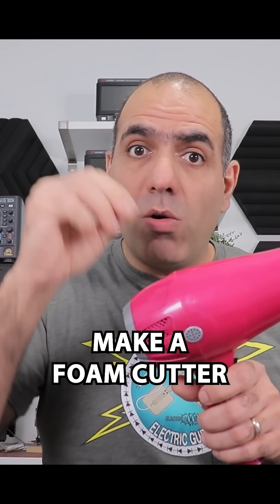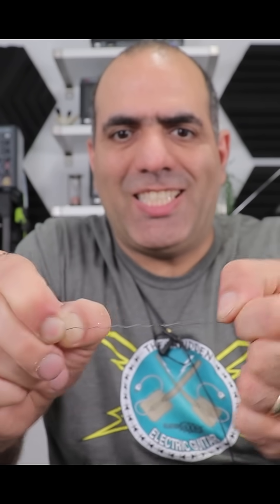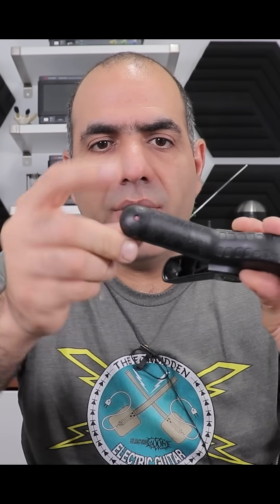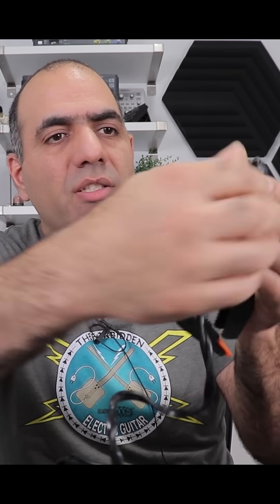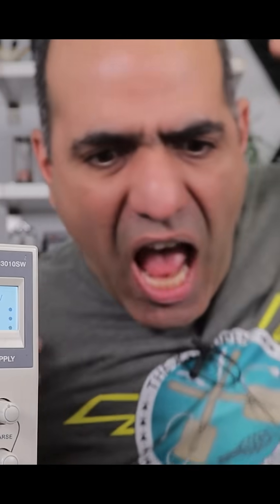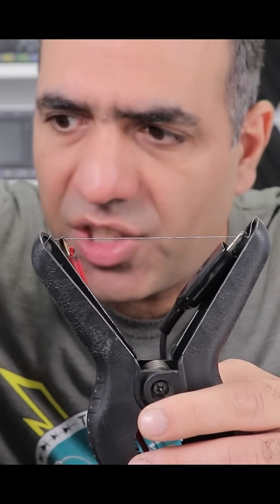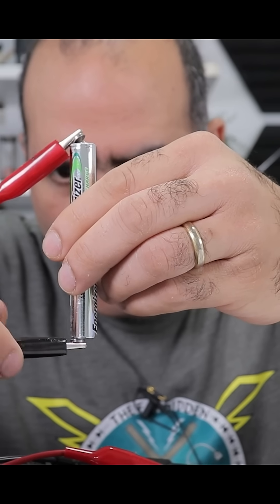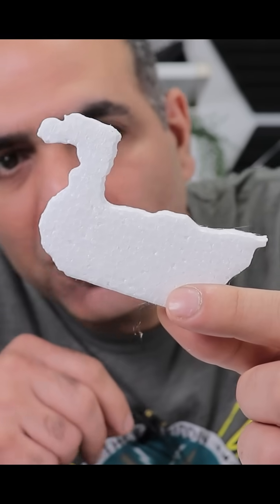Make a Foam Cutter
You can make good stuff from a hair dryer heating element!